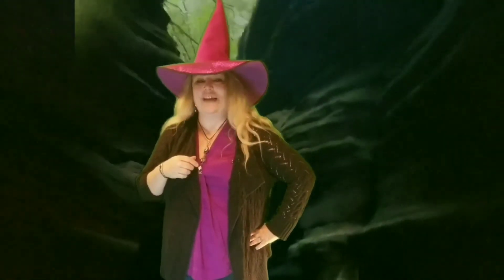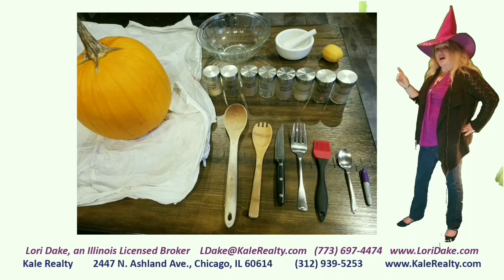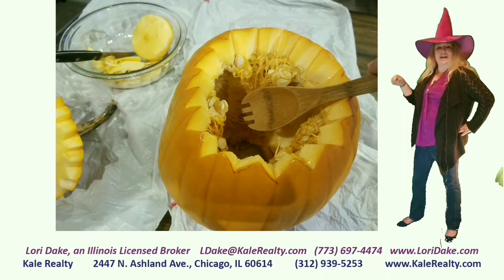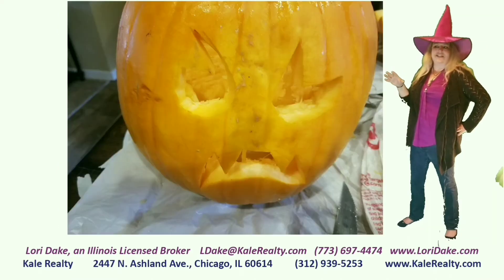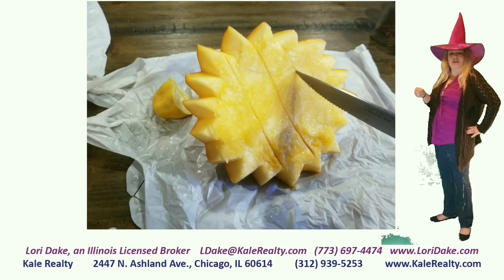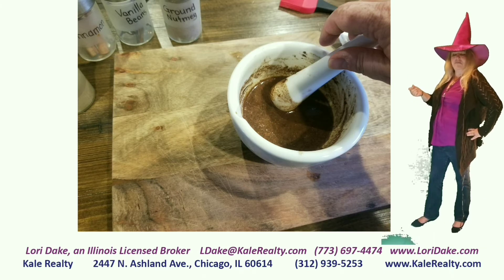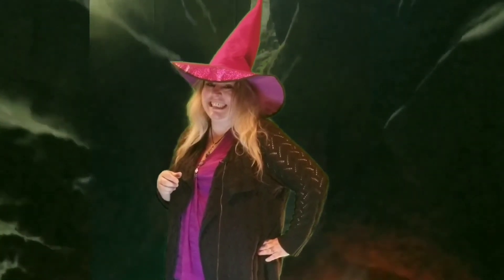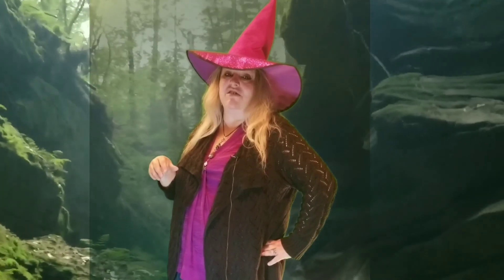Jack O Lantern Potpourri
In the spirit of Halloween, I decided to show how I do a little more than simply carve a pumpkin. I put it to work and make our home smell DELICIOUS! You can buy "pumpkin pie spice" at the grocery store, but I like to make my own with a mortar and pestle! Witchy style! Spices I use are cinnamon, nutmeg, ginger, allspice, star anise, vanilla, cloves, and cardamom. Happy Halloween! Black Lives Matter.

Lori Dake, an IL licensed broker

Your referral is my greatest compliment!

Kale Realty
2447 N. Ashland Ave., Chicago, IL 60614